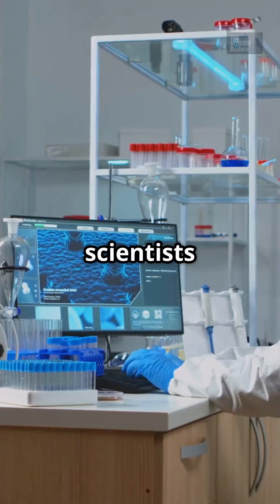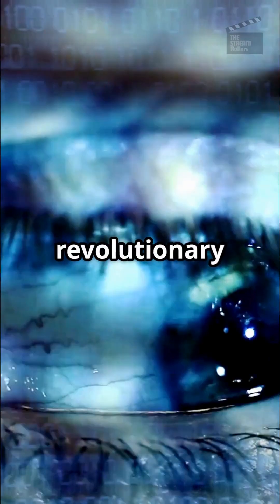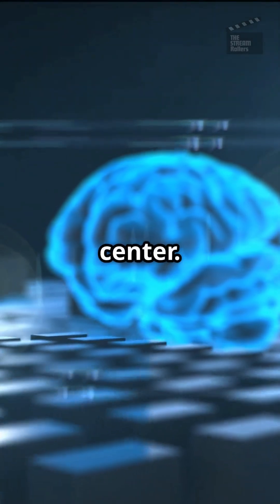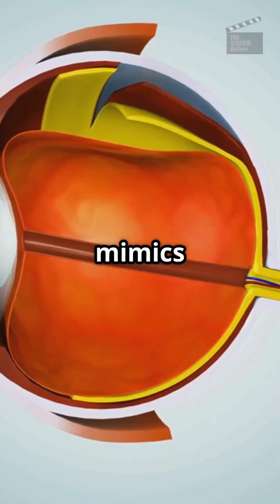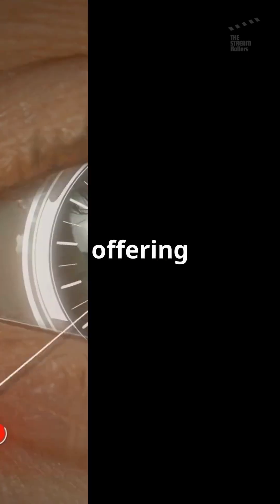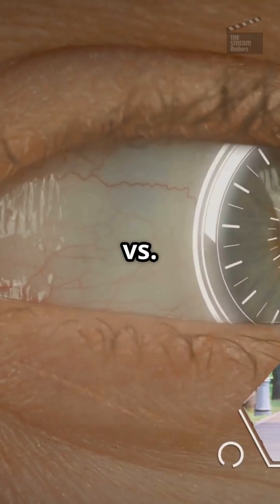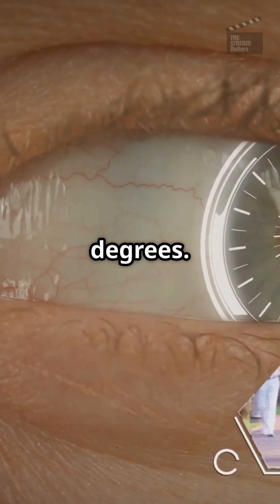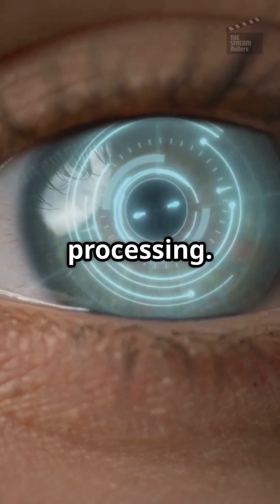A Breakthrough in Vision: Meet the Bionic Eye for Blind People 👀✨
👀 Imagine waking up and seeing the world for the first time! 🌎 The world’s FIRST bionic eye is here to restore vision for those who’ve been blind for years. 🦋 This groundbreaking tech is changing lives and giving the gift of sight again. Ready to see the future?